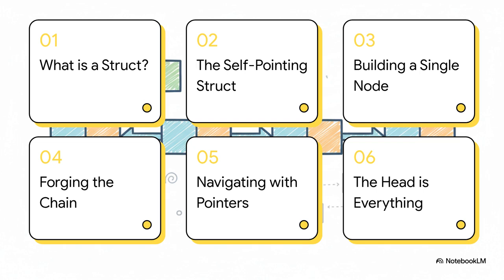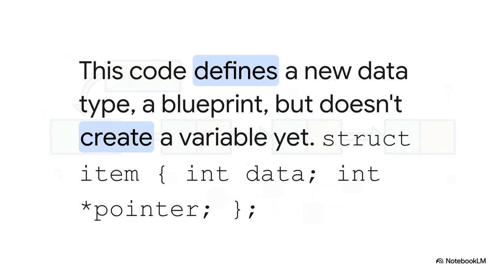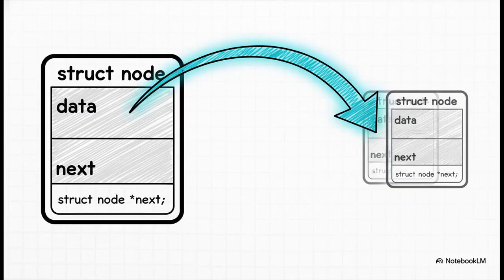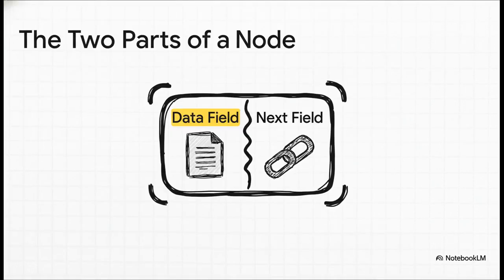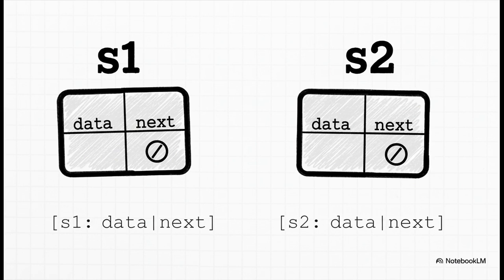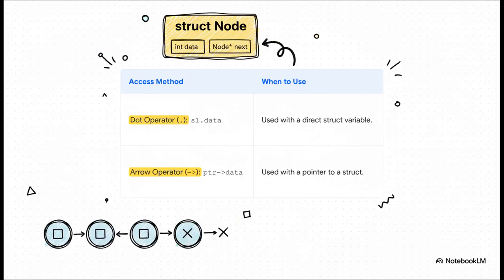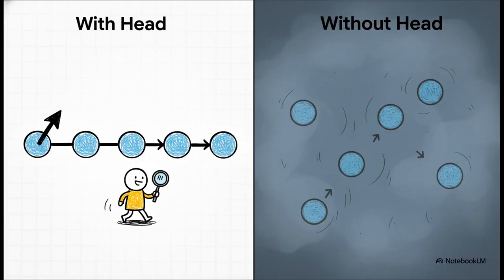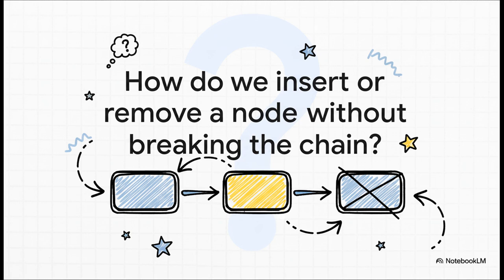Demystifying Linked Lists